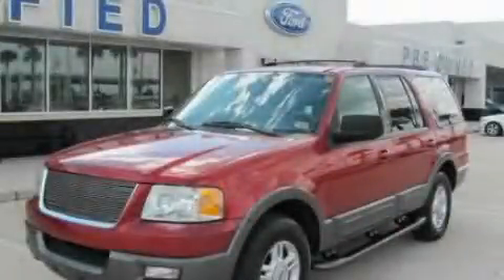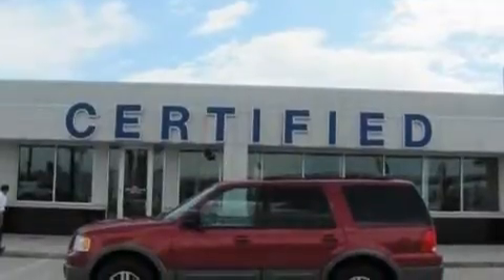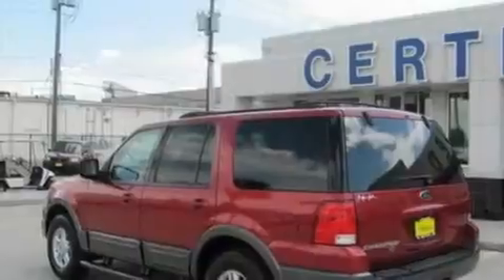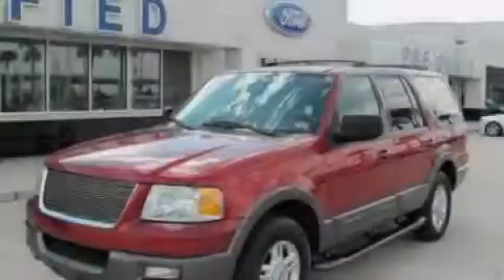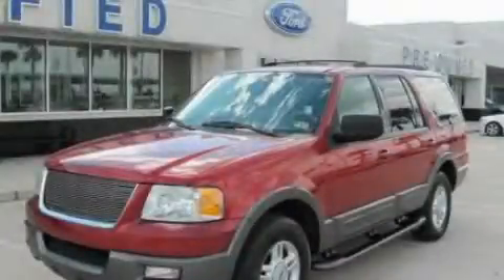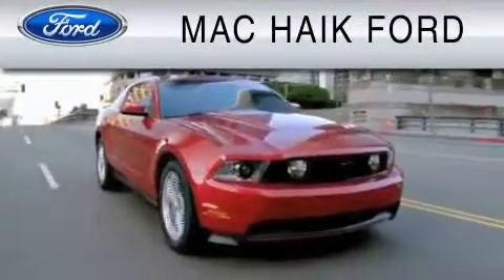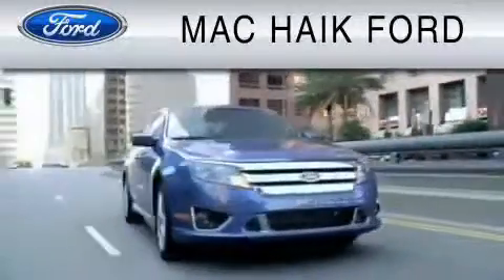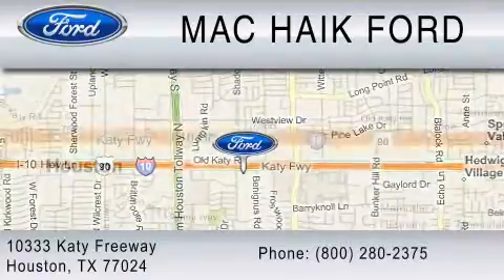Pre-Owned 2004 FORD EXPEDITION Katy TX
Year: 2004
 Make: FORD
 Model: EXPEDITION
 Engine: 4.6L V8
 Trans.: AUTO 4SPD

 Miles: 153,141

 Used 2004 FORD EXPEDITION Houston  TX